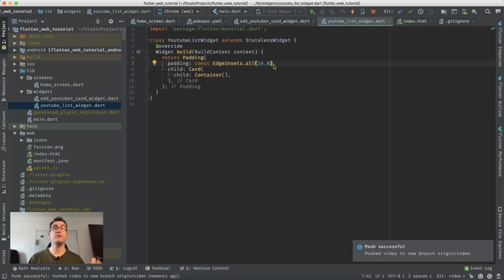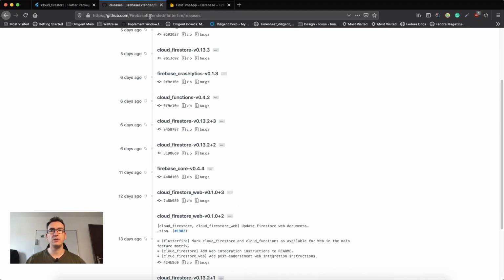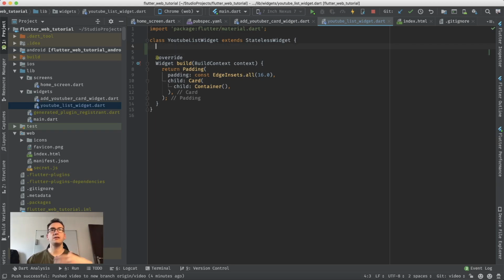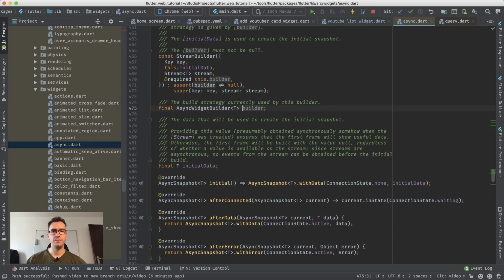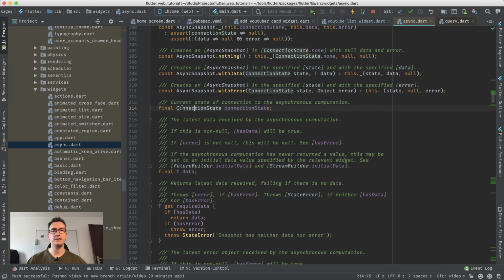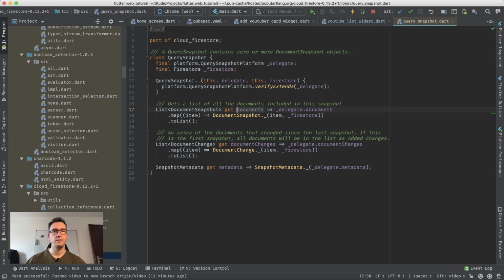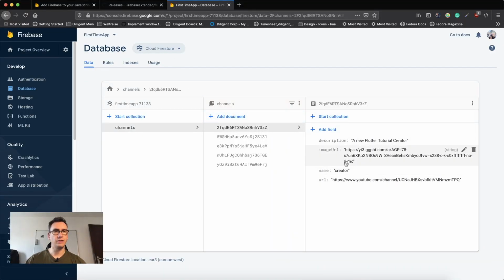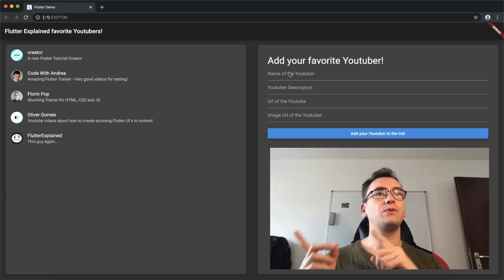Flutter Streambuilder with Firestore in Web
Today we want to learn more about Firestore in FlutterWeb and how we can use the StreamBuilder.